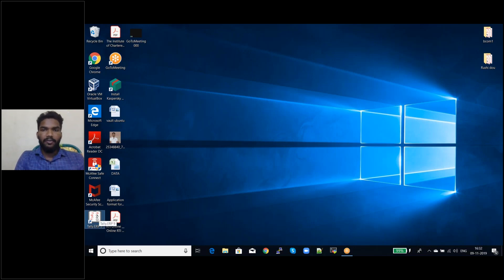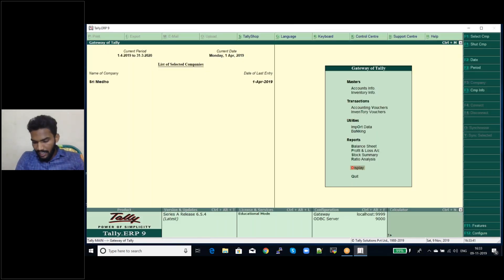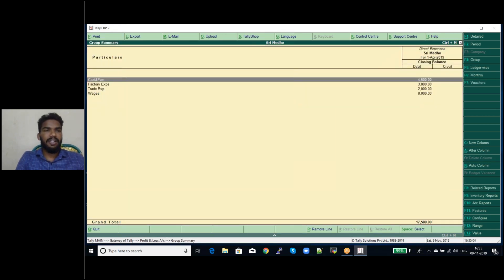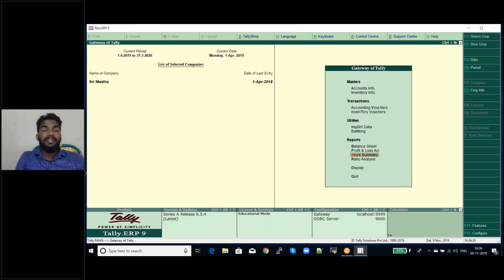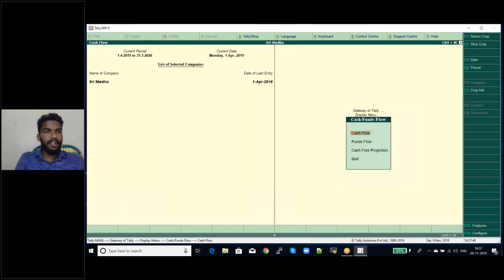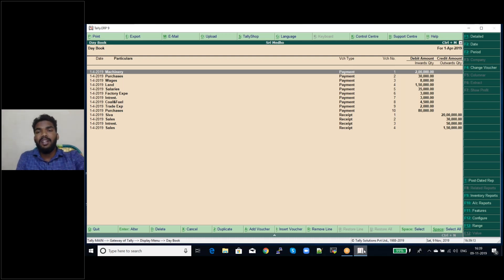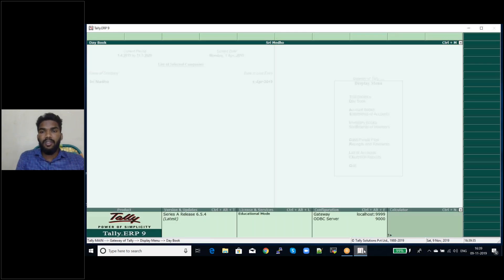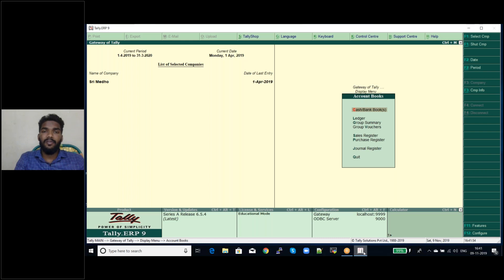computerized accounting unit 5 short explanation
computerized accounting  unit 5 short explanation by @@@@@ CABMS